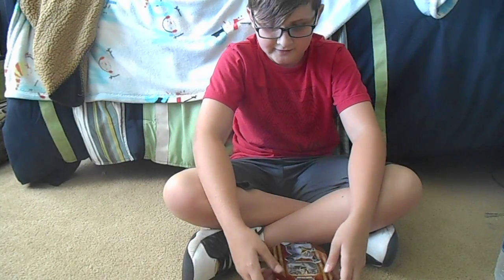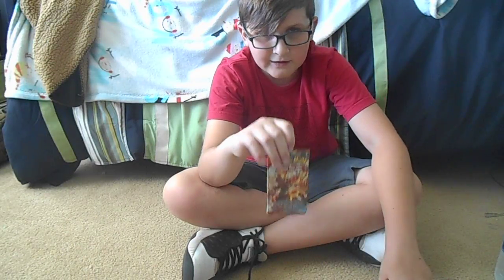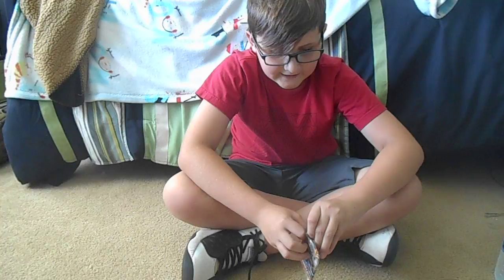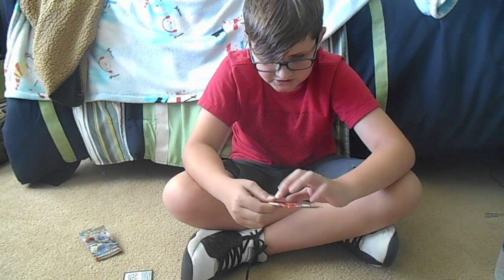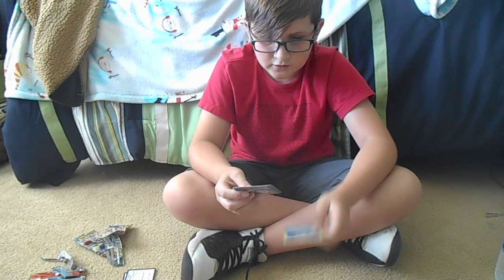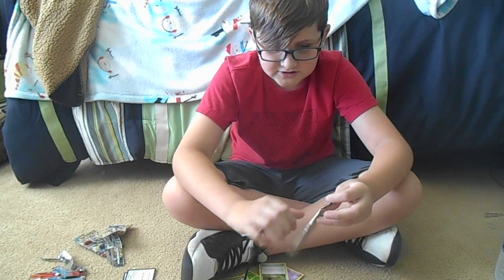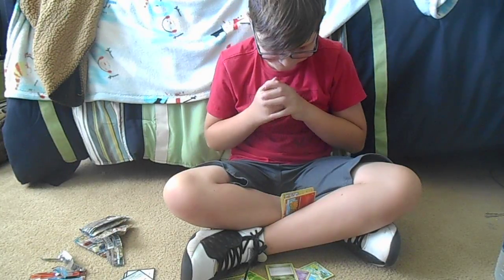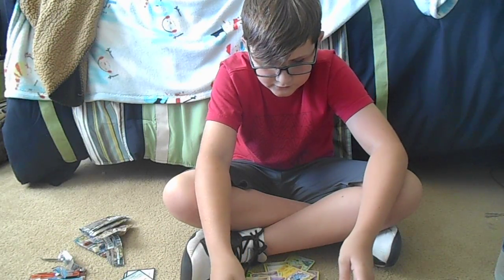Pokemon Card Opening (Episode 1)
Pokémon Card Opening (episode 1)

Pokemon card opening, not many good cards but I hope you guise enjoy. Also sorry I forgot to put in an outro, I won't let that happen again.